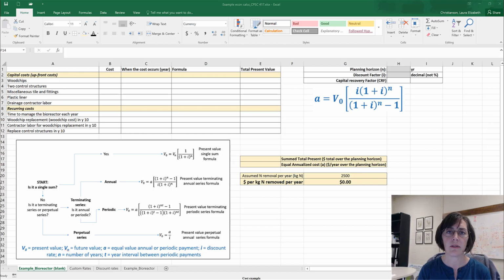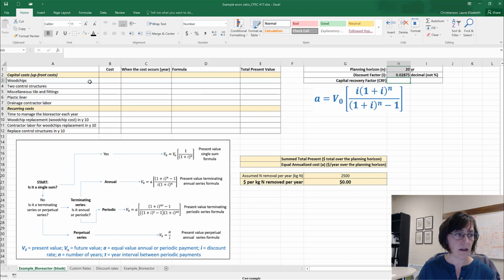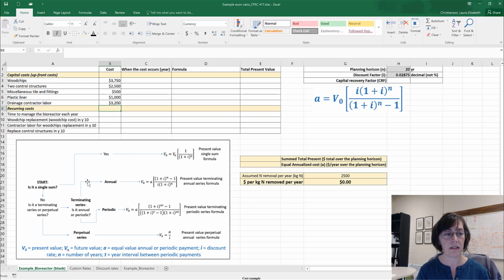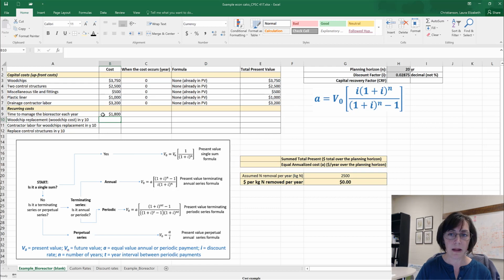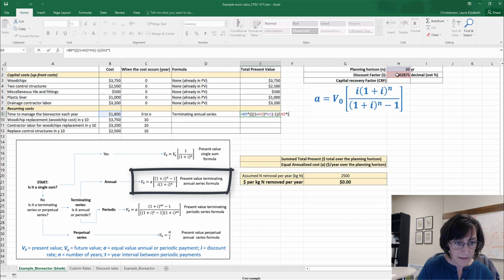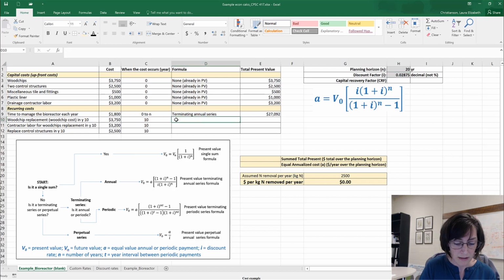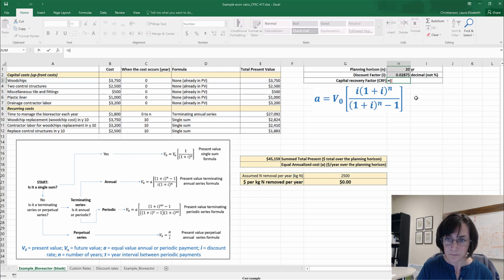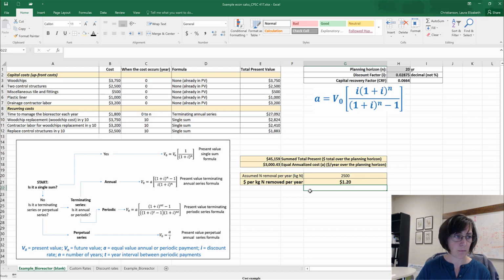Module 12, Video 6: Discounting example in Excel